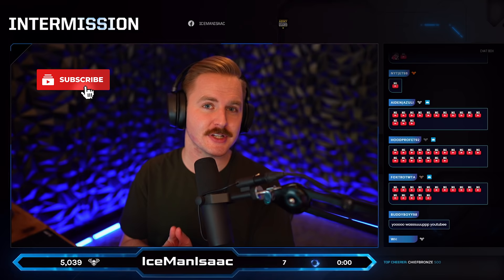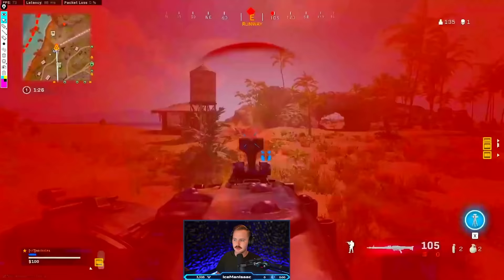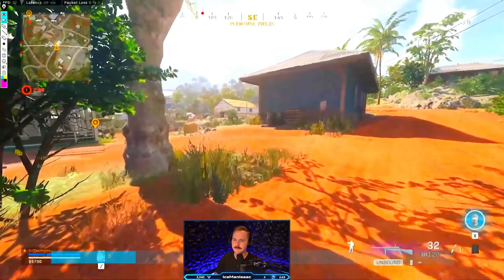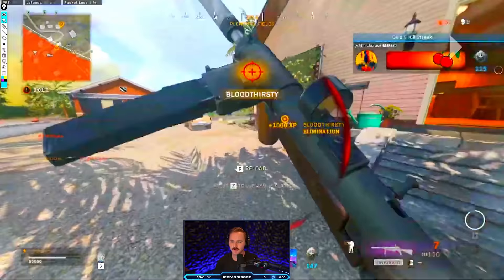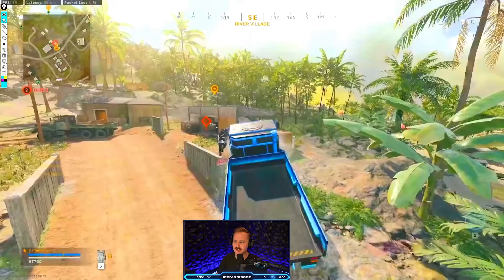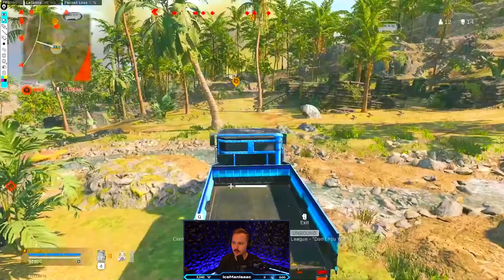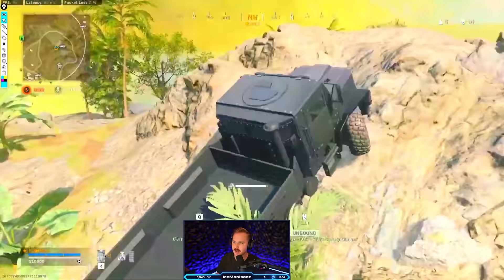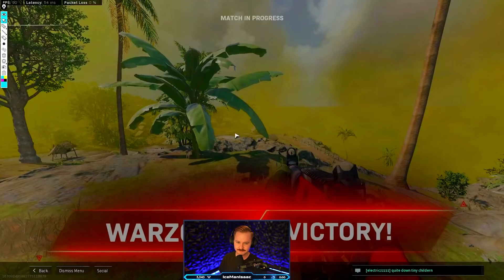HIS STRATEGY IS PERFECT FOR HIGH-KILL GAMES!! Breaking Down Community Gameplay! [Warzone Coach]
WARZONE ACADEMY VOD REVIEW INSTRUCTIONS

- Upload a high quality video to YouTube and post the link in the Discord Channel (academy-vods or academy-clips)
          + Don't include DMCA music
          + Make sure the VOD is high quality (1080p+)
          + Make sure the the gameplay is recent (within the last month/recent meta)
          + If there are edits, show more than enough context before/after so we know what's happening

- In the description include:
          + COD Tracker Link (so we can see your KD, stats, etc)
          + Your Strengths
          + Your Weaknesses
          + What you want to improve the most
          + Any specific questions about the game at hand (with timestamps)
          + Your socials/channels (optional)

- The emphasis is coachable moments, especially towards the end game:
          + Winning is not required - textbook Academy wins are great, but there is much to learn in losing
          + I want to help you understand what you did well and what you could have done better
          + I want to see you move through the map, how you take gunfights, etc
          + I won't review you stomping a bot lobby
          + I won't review you camping all game